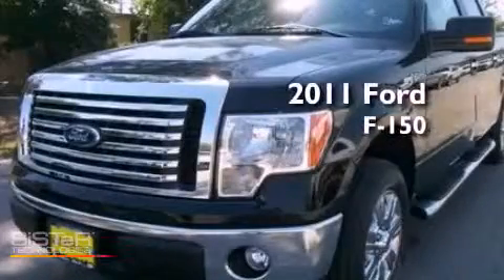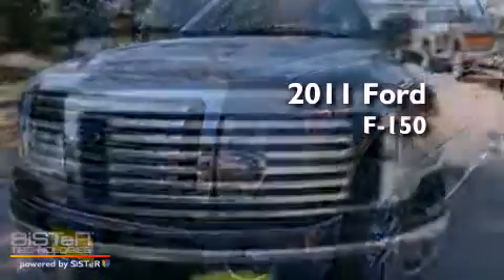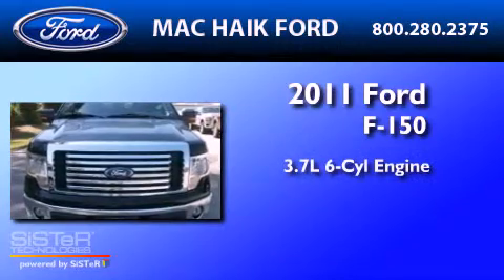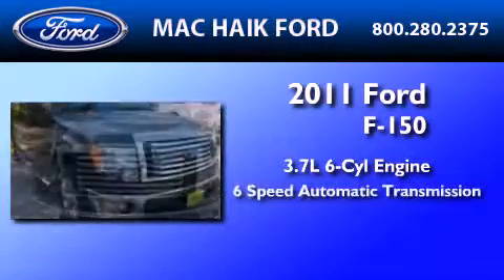2011 FORD F-150 Sugarland TX